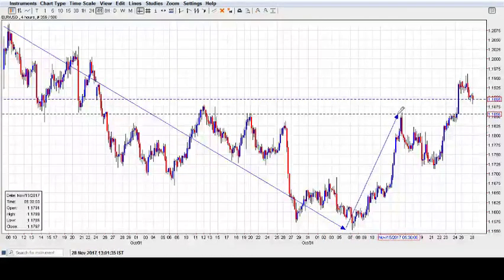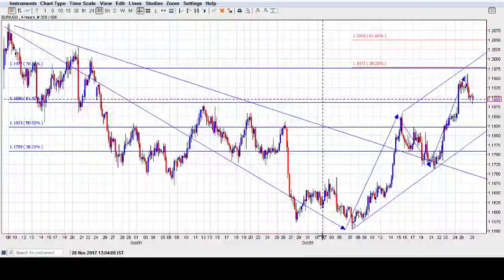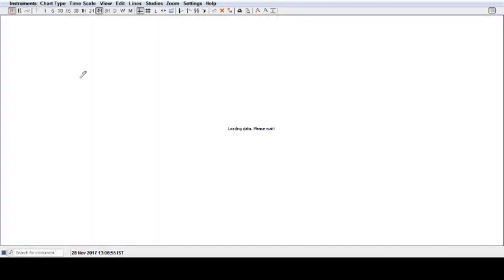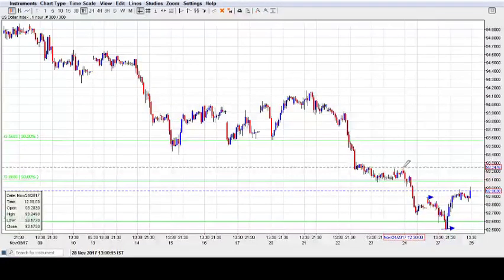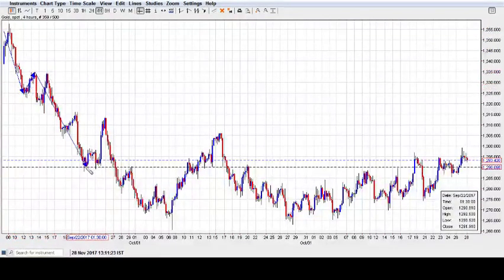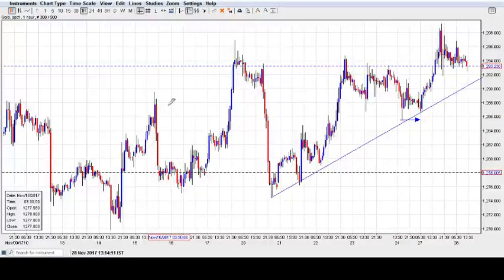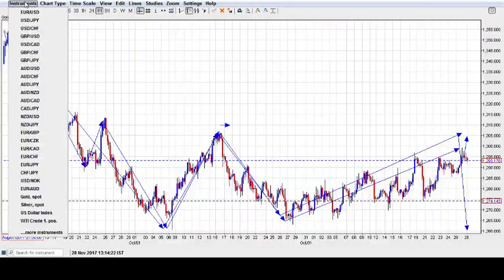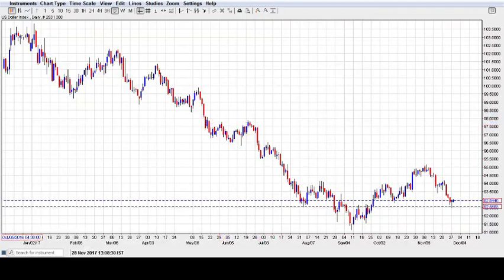Daily Live Elliott Wave Analysis-Forex, Gold, CFD's, Bitcoin with Harsh Japee